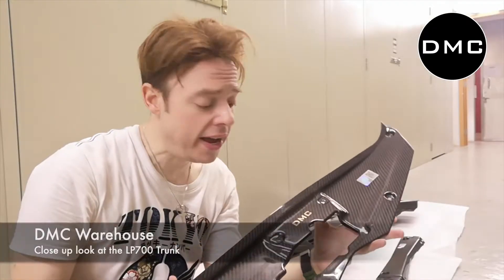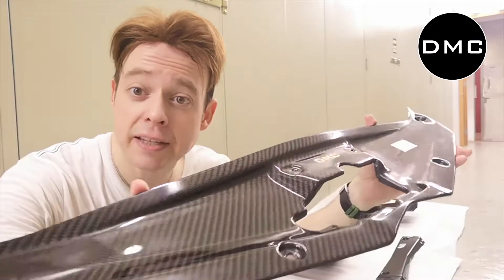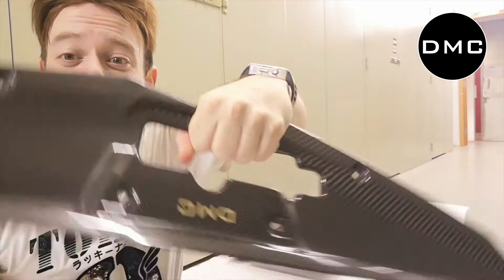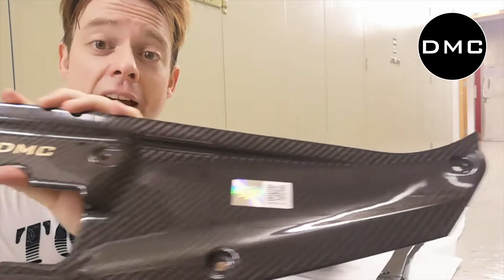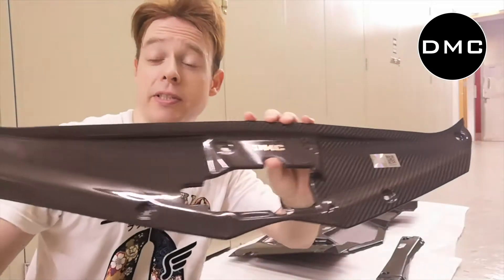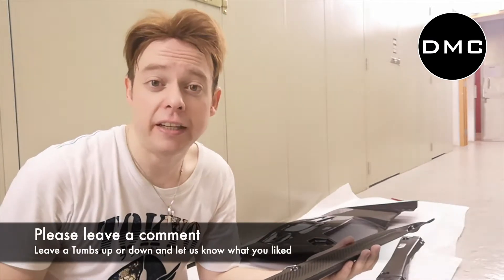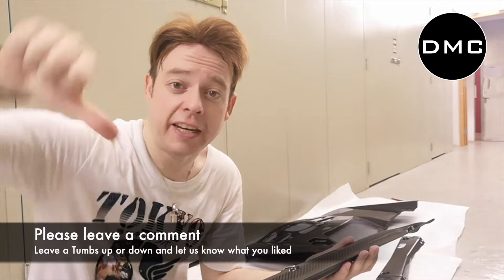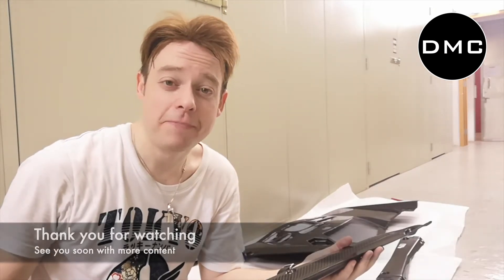Lamborghini Aventador LP700 Trunk Center Panel Carbon Fiber by DMC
This video gives you a close up look at the Trunk Center Panel in Carbon Fiber for the Lamborghini Aventador by DMC.

It fits most models including the LP700, LP720, LP740 and LP750.